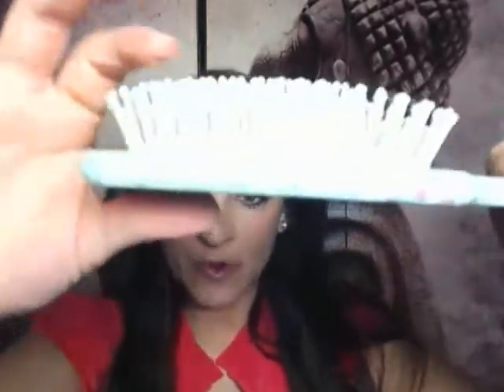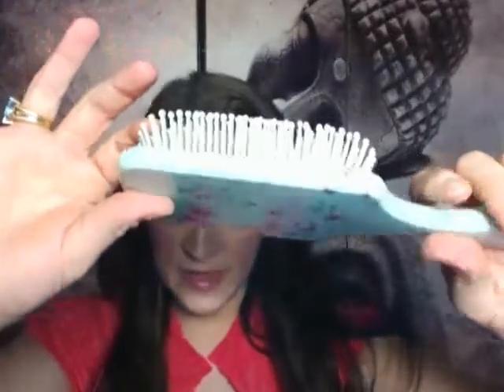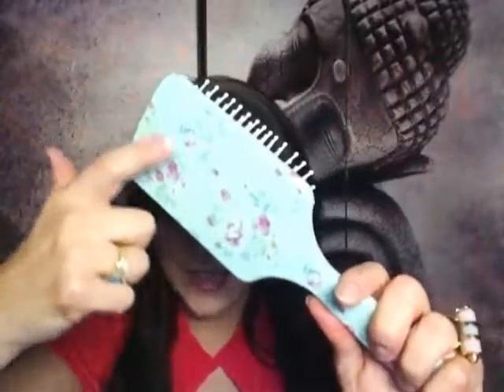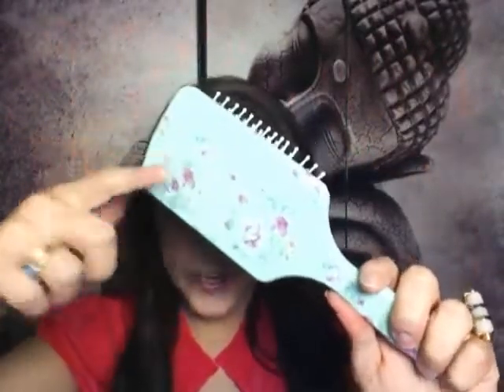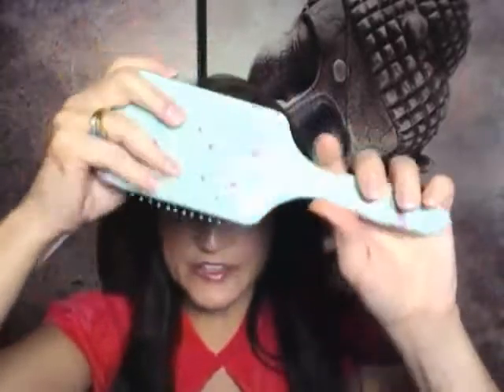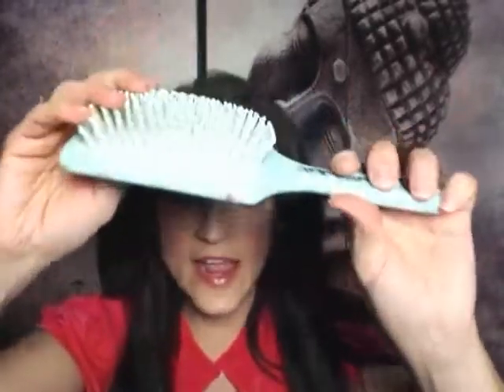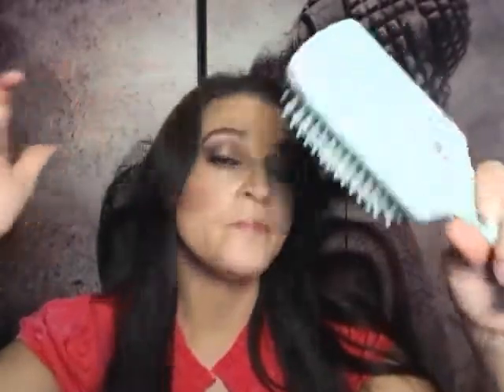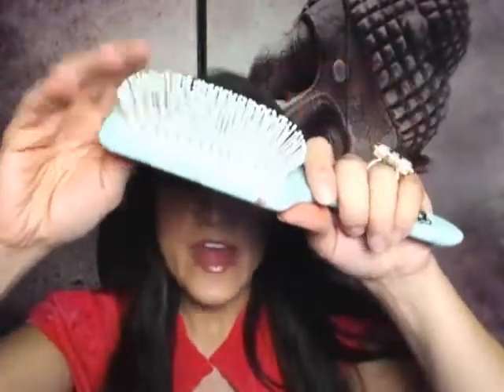Paddle Brush By Bella and Bear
Super gentle on hair yet gets of the tangles! Well constructed and beautiful to look at! Check out the close up and demonstration of this paddle brush in my video!